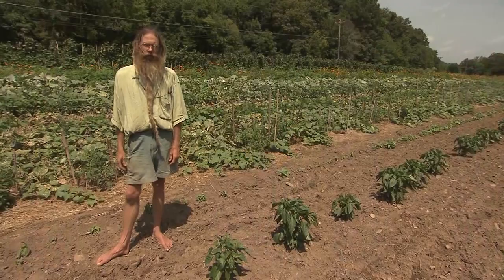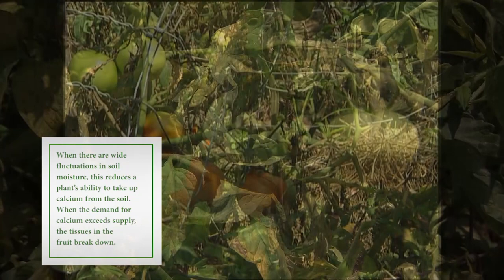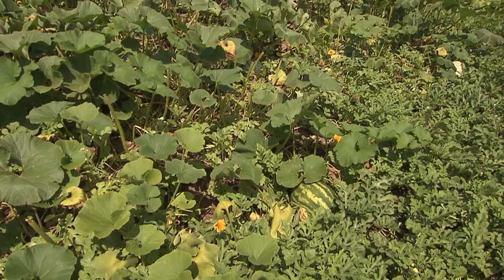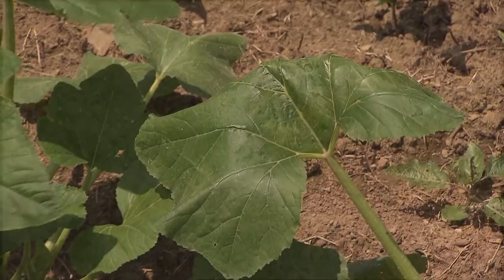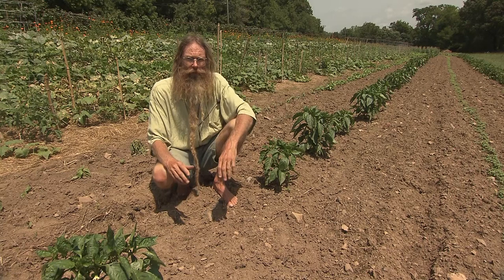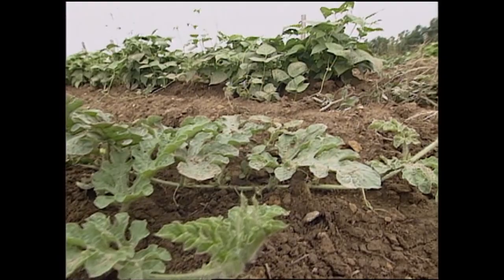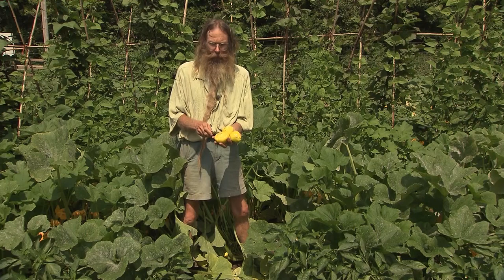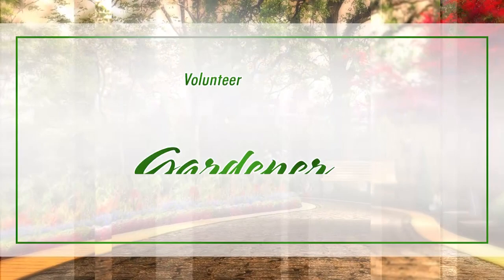Organic Farming: Good Start = Good Result | Volunteer Gardener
Jeff Poppen has been farming the organic way for decades. He shares his wisdom for those folks just becoming farmers. He covers a lot of the basics: plan before you plant, when to plow and when to plant, successive planting, tending a healthy compost pile, smart use of cover crops, the importance of lime, and keeping the critters away.